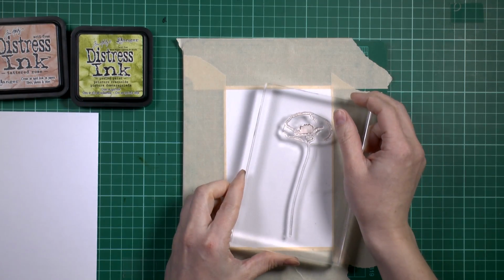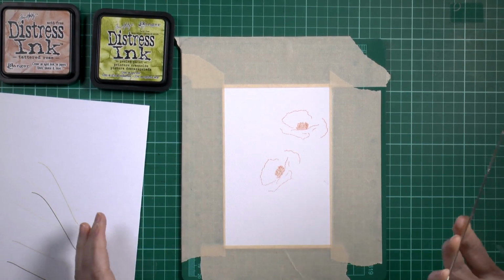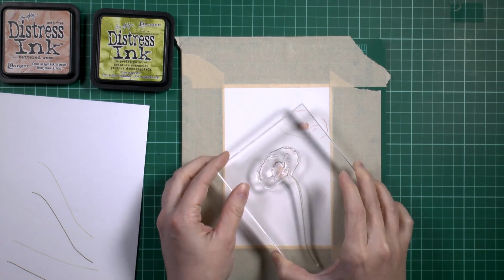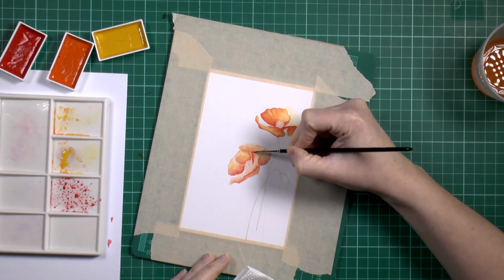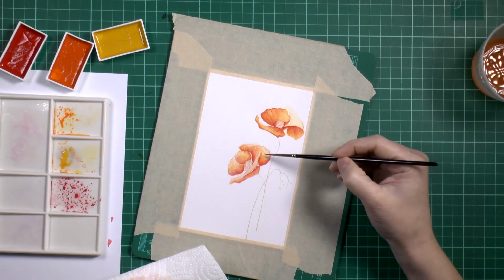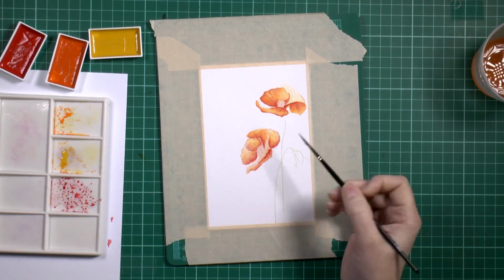Watercoloured Poppy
Marika